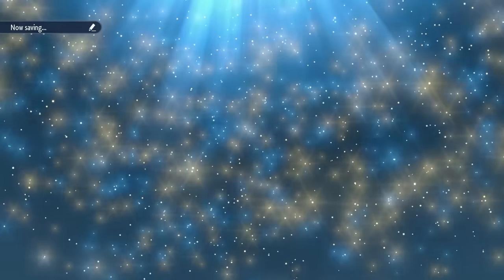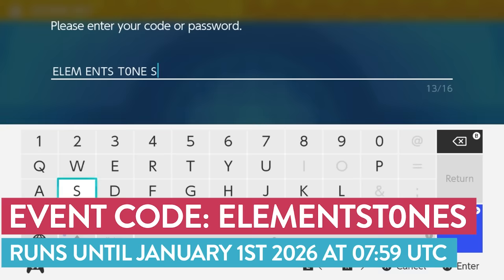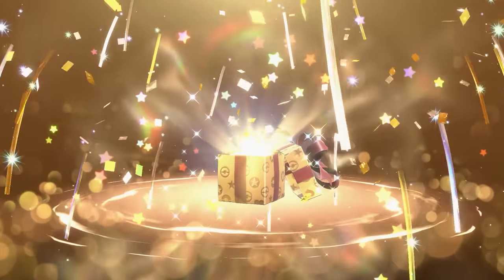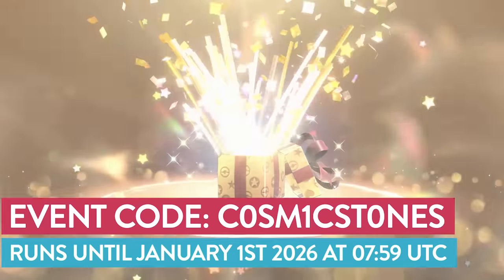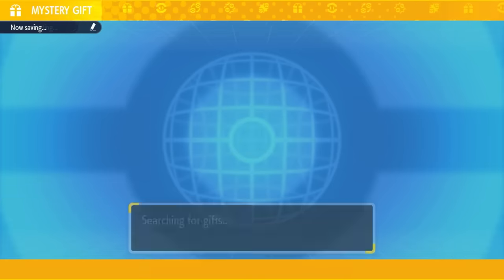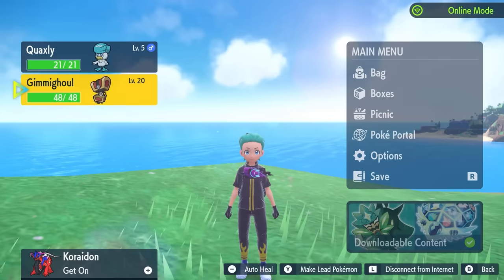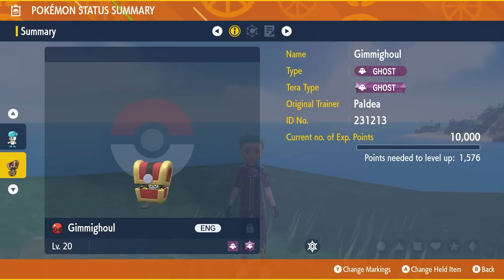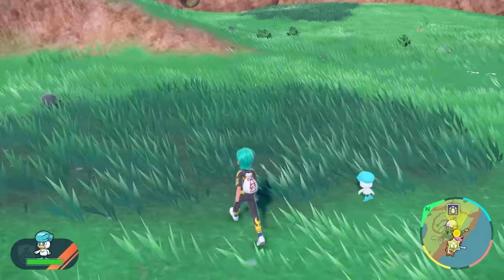3 NEW Mystery Gifts AVAILABLE NOW in Pokemon Scarlet and Violet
3 NEW Mystery Gifts AVAILABLE NOW in Pokemon Scarlet and Violet

In Todays video we cover 3 New Mystery gifts that are now available to collect in Pokemon Scarlet and Violet.

Chapters -